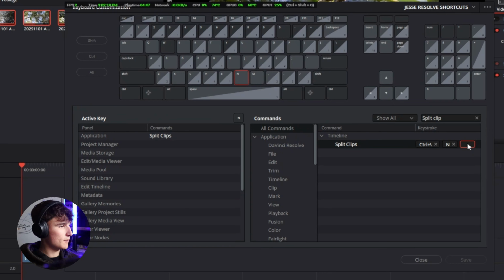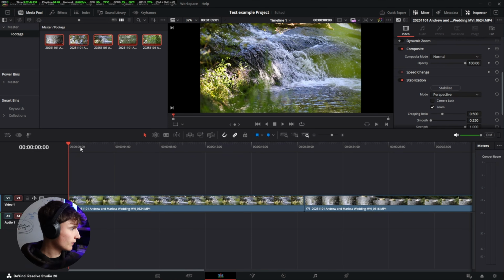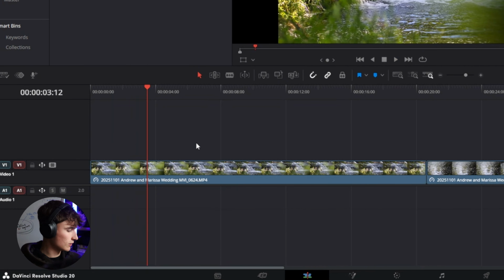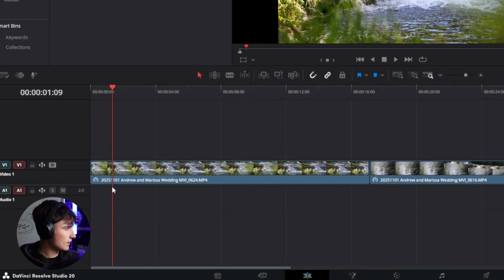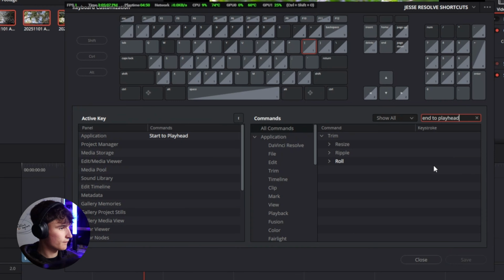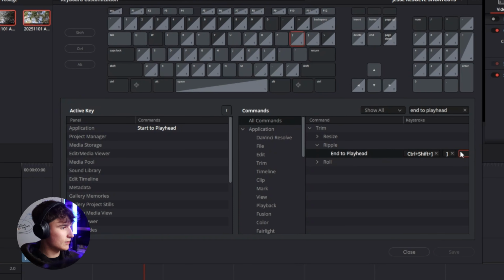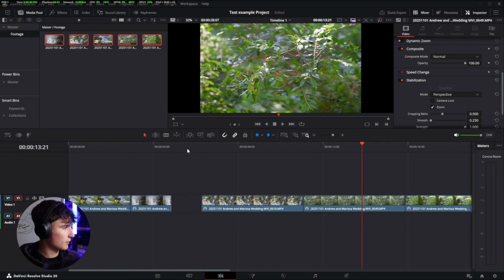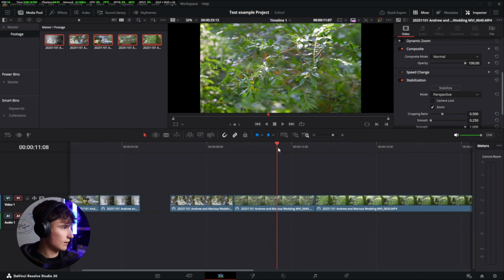DaVinci Resolve Cuts 3x Faster With This One Technique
In this video, I'll show you the fastest way to cut clips in DaVinci Resolve.
A simple technique that will completely speed up your editing workflow. If you've been wasting time cutting footage in DaVinci Resolve the slow way, this video is for you.

What's covered:
- Split Clip
- Keyboard Shortcuts
- Ripple Start
- Ripple End

⚡ Learn how to edit your first video in just 1 weekend

0:00 Intro
0:18 Setting Up the Split Clip Shortcut
1:18 Using Split Clip on the Timeline
1:34 Setting Up Ripple Start/End to Playhead Shortcuts
2:54 Using Ripple Shortcuts to Cut Faster
3:29 Why This Beats Split + Delete
3:56 Outro